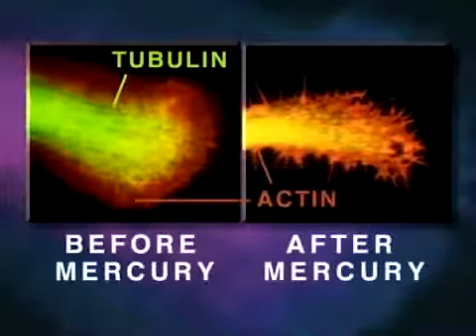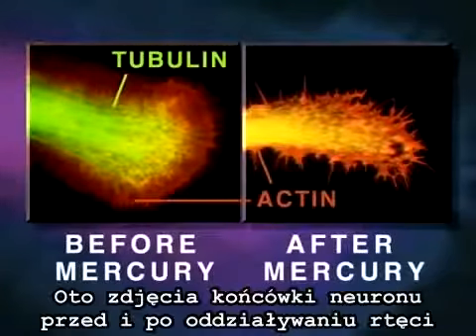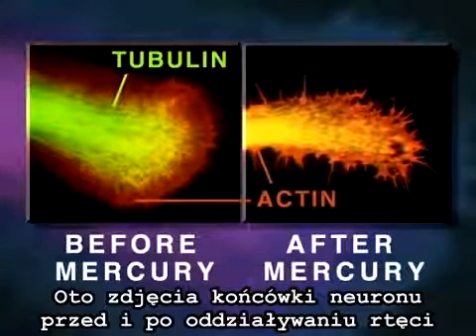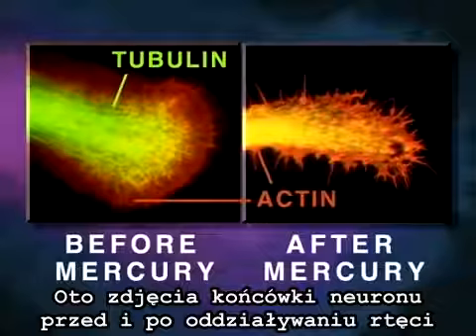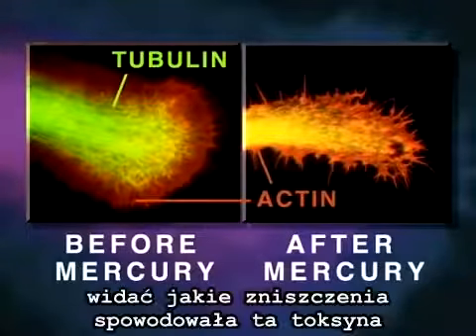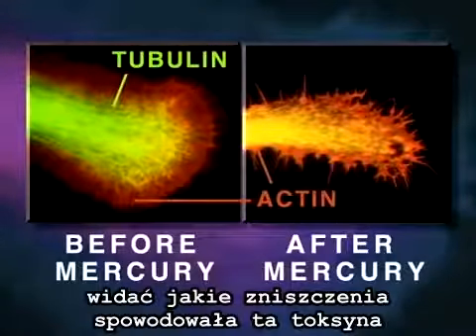Wpływ rtęci na komórki mózgowe ( plomby amalgamatowe )